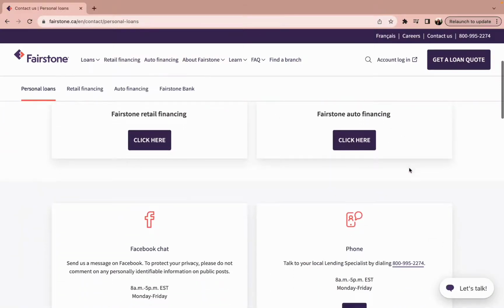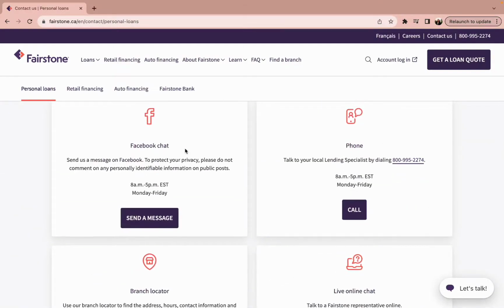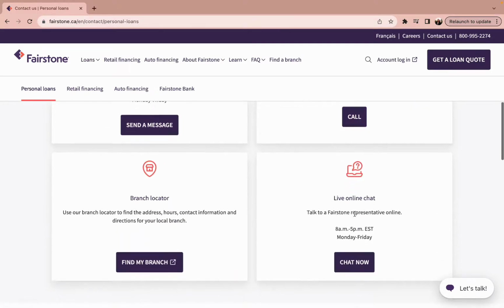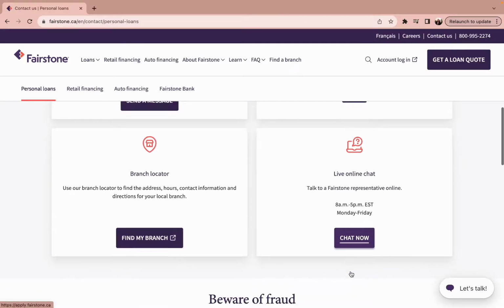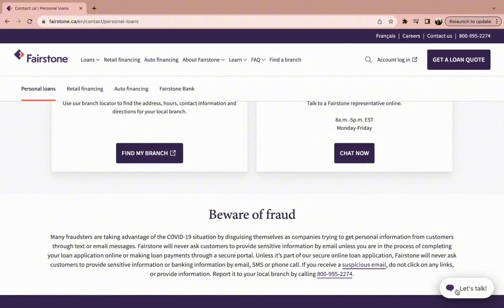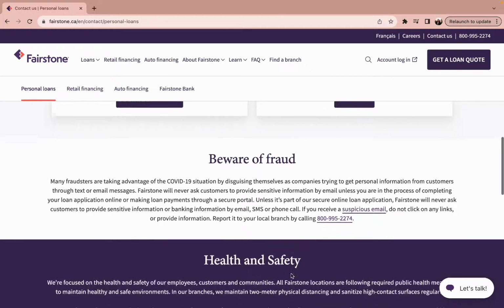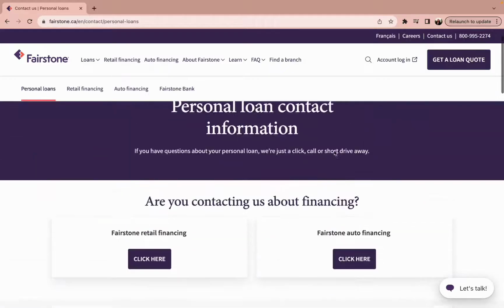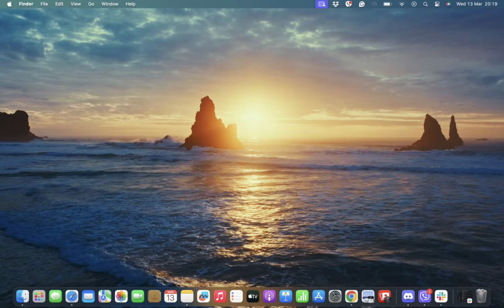How to Contact Fairstone by Email? Reach out to Fairstone via Email (2024)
Welcome to our tutorial on how to contact Fairstone via email! If you have questions about your loan, need assistance with your account, or require support with your financial inquiries, reaching out to Fairstone's customer service team via email can be a convenient option.